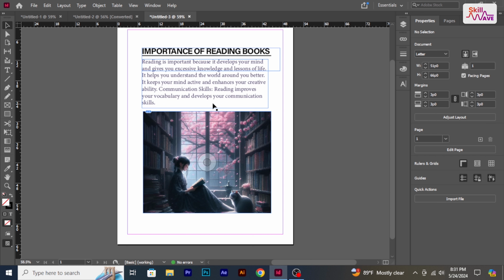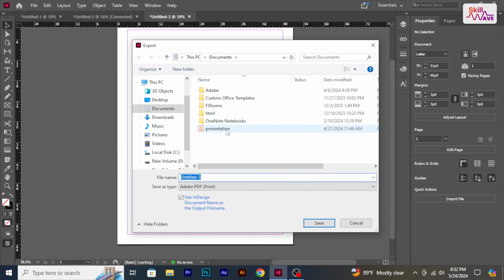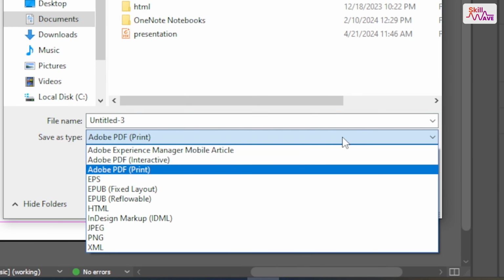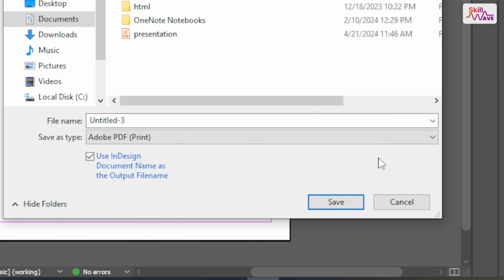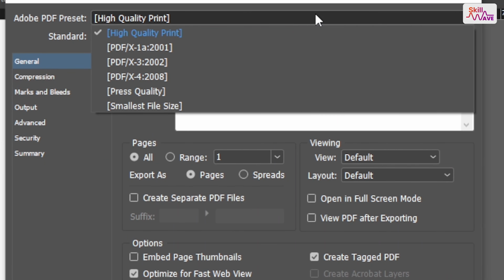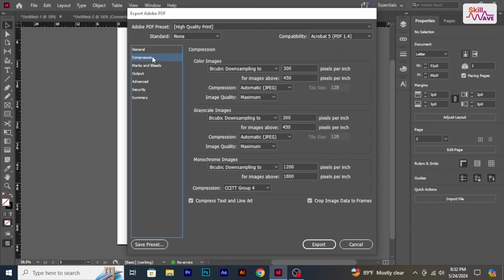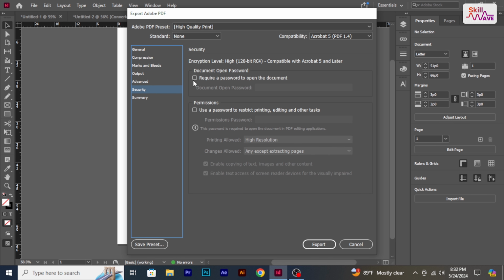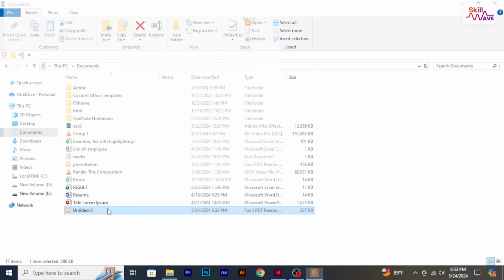📂 How to Save InDesign File as PDF 2024 [Easy Guide]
📂 Save time and effort by converting your Adobe InDesign projects into PDF files with this easy guide! Follow our step-by-step tutorial to ensure your designs are ready for sharing and printing. 🌟🖨️

📌 Master the art of saving InDesign files as PDFs with this simple guide! 🌟
Step 1: Open your InDesign project.
Step 2: Go to the "File" menu.
Step 3: Select "Export" and then choose "Adobe PDF (Print)".
Step 4: Configure your PDF settings.
Step 5: Choose the location to save your PDF file.
Step 6: Click "Export" to save your InDesign project as a PDF.

📖 Chapters of How to Save InDesign File as PDF

🙌 Thanks for learning how to save InDesign files as PDFs with us!